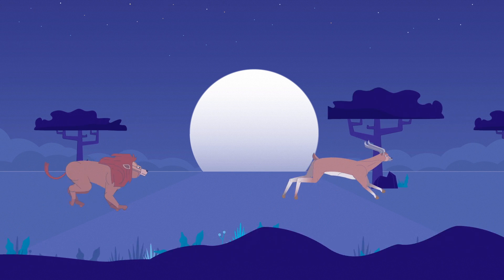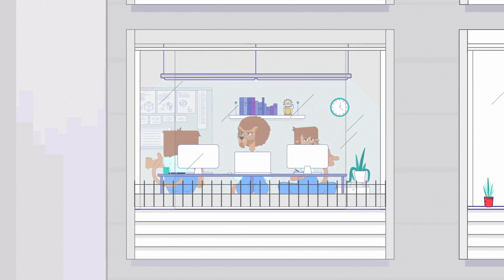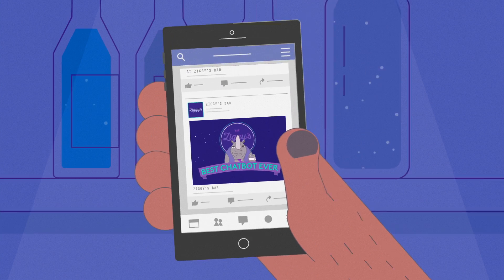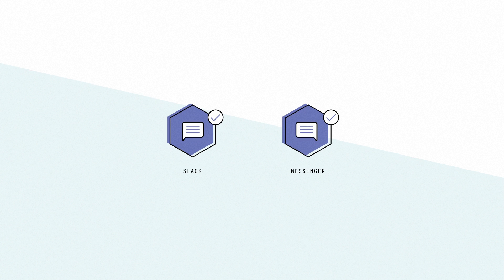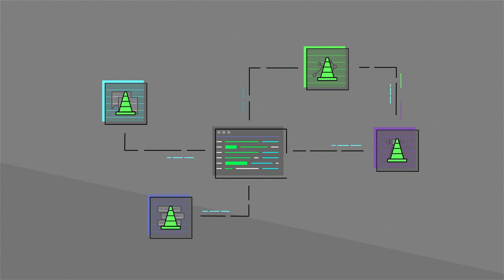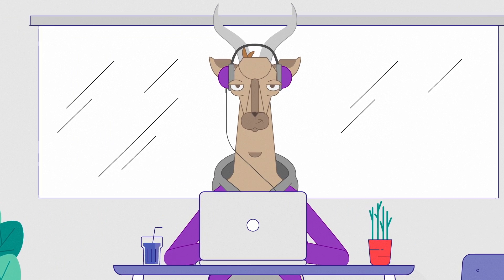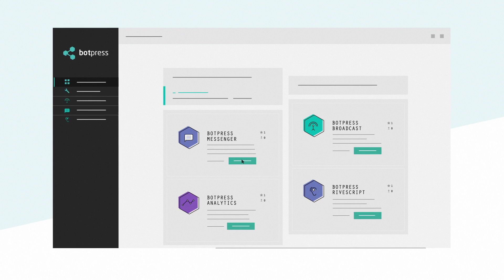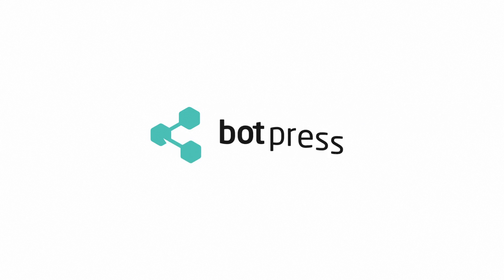Botpress - Where the World's Best Chatbots Come to Life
At Botpress, we're on a mission to make useful bots ubiquitous. We engineered Botpress to allow your team to start building fully custom bots in less than an hour.